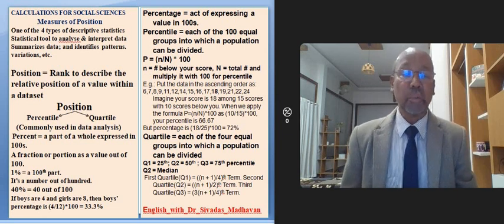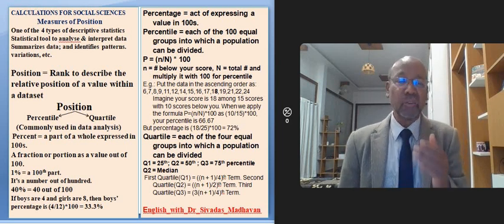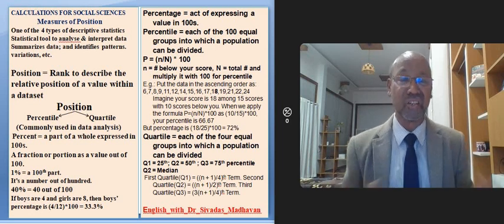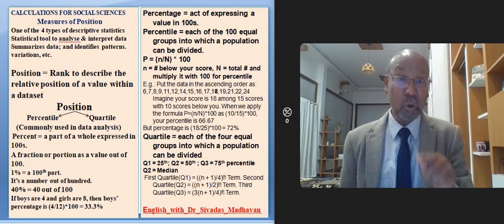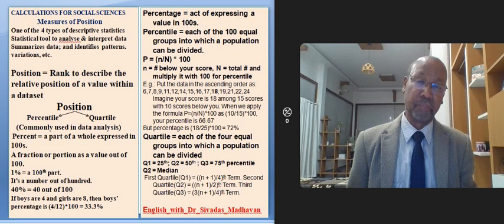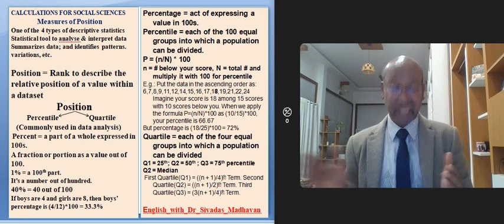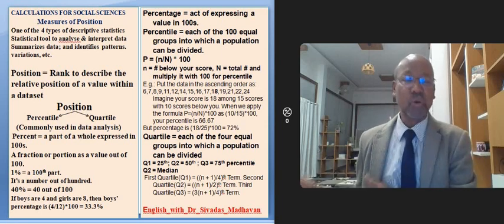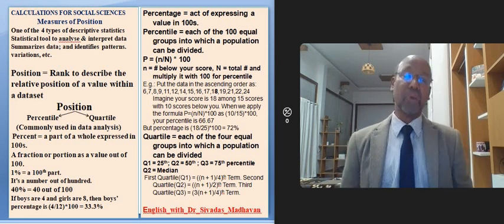English with Dr. Sivadas Madhavan -- Percentiles & Quartiles for Researchers